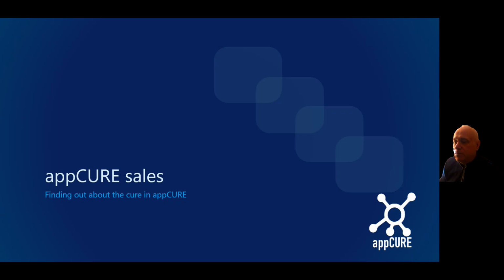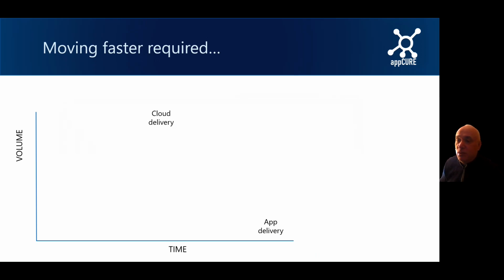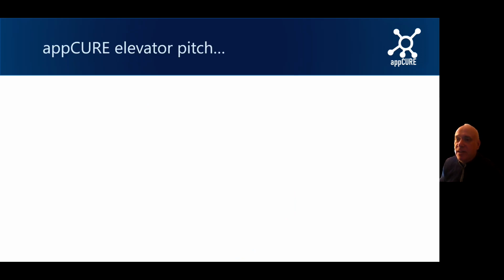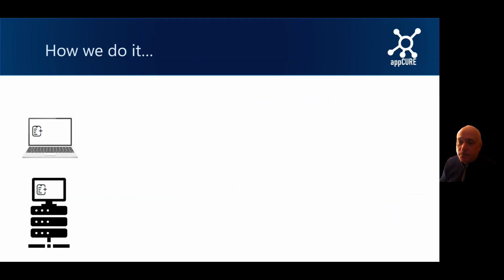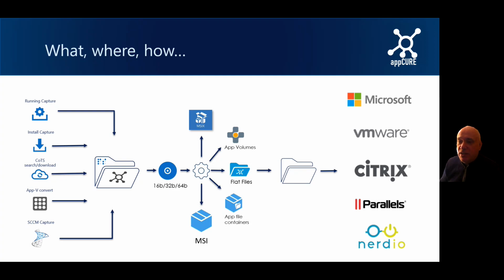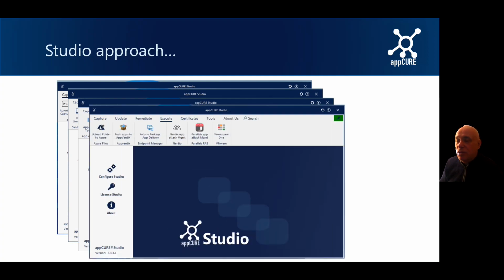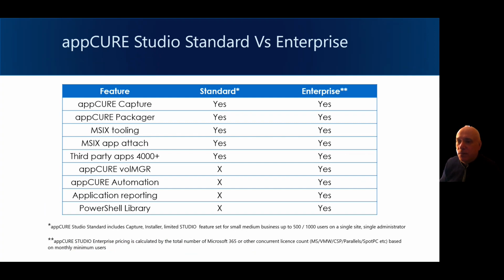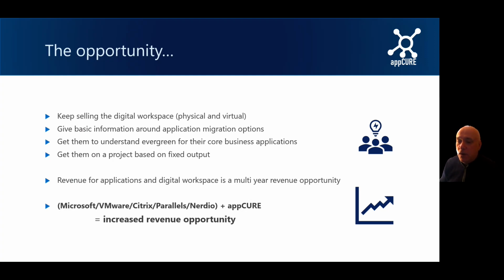appCURE Sales Training090223